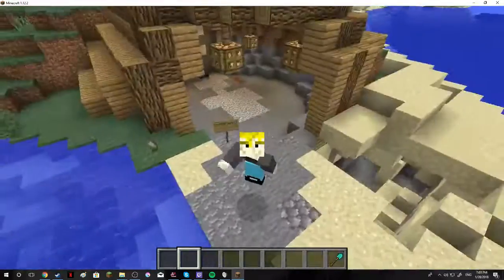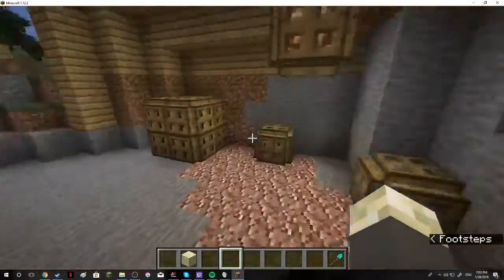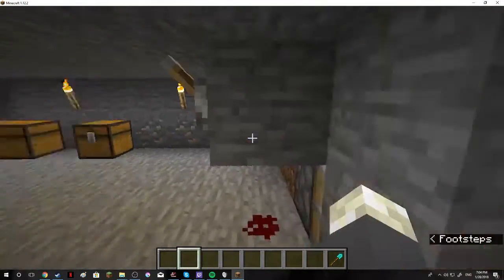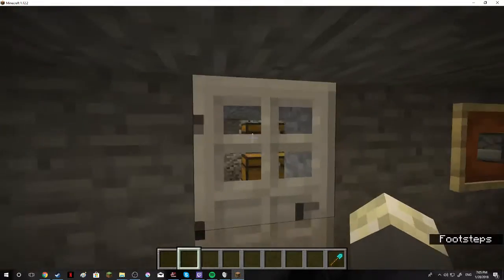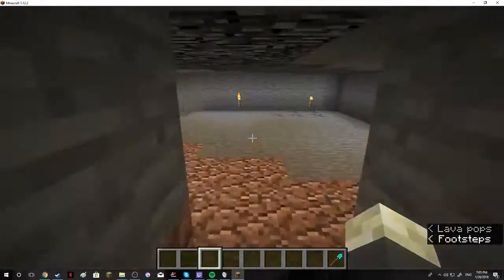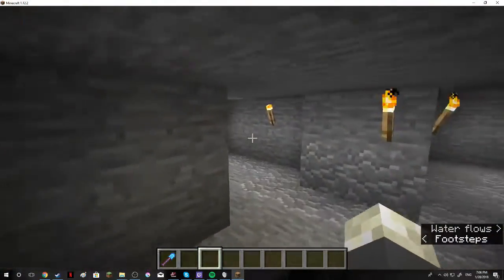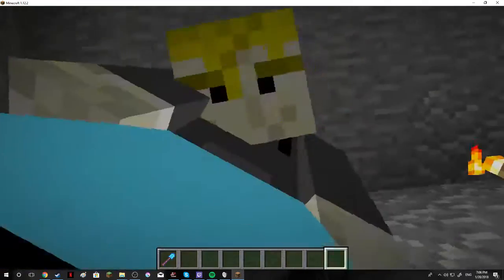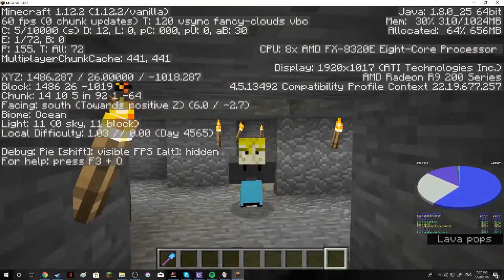my redstone home!!!!!! minecraft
tps://youtu.be/0BmMG-yEIIs ip;play.icomputerz.net